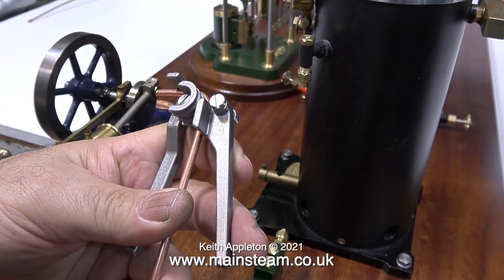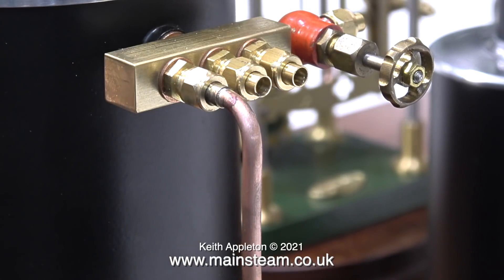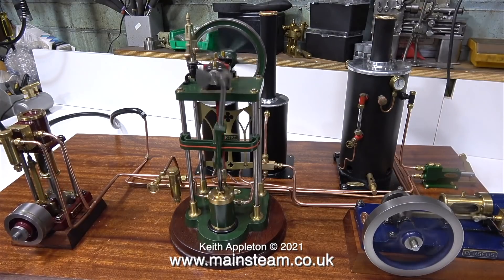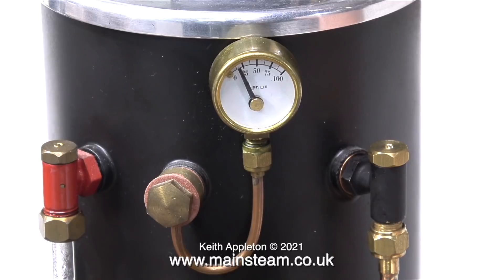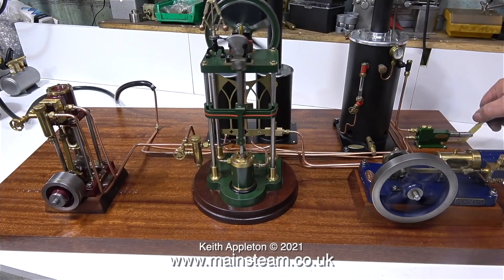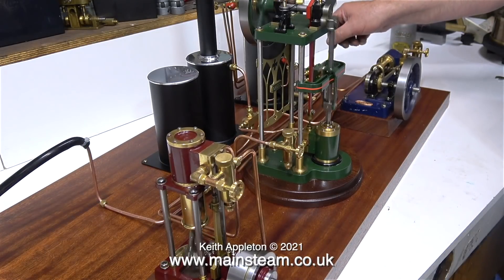MODEL STEAM ENGINES AND BOILERS - PART #14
Model Steam Engines And Boilers - Part #14. A compilation of interesting and useful information when working with Model Steam Engines & Boilers. The importance of making Steam inlet and Exhaust Piping as neat as possible when building a Model Steam Plant.